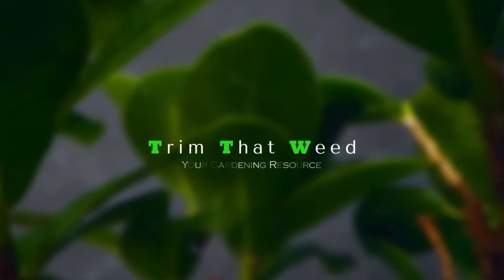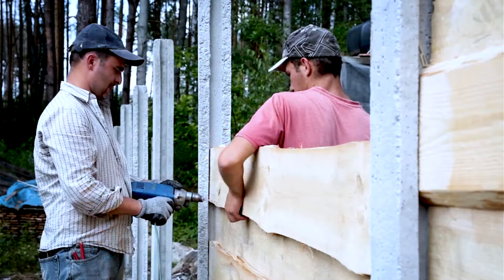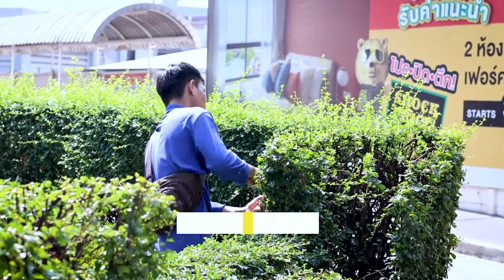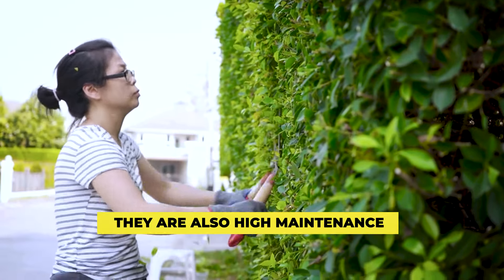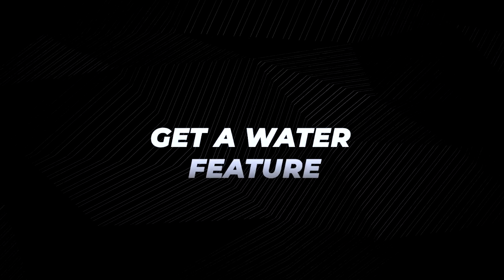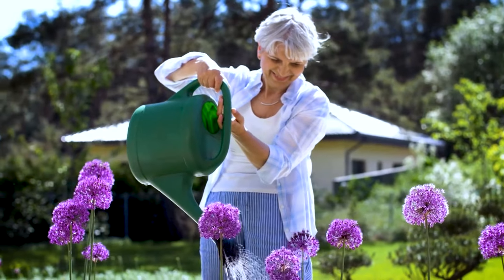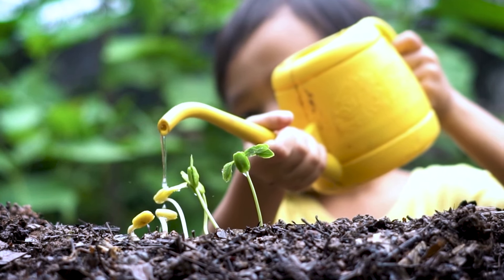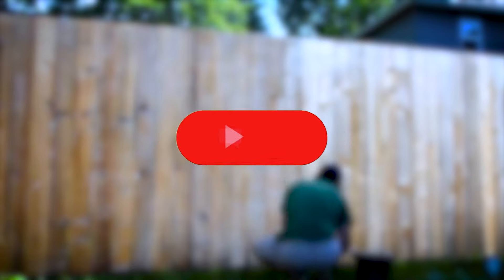How to Improve the Privacy of Your Yard - Simple and Effective Private Backyard Landscaping Ideas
How to Improve the Privacy of Your Yard - Simple and Effective Private Backyard Landscaping Ideas. In this video, we are going to talk about how to improve the privacy of your yard.

Install a perimeter fence.
A perimeter fence can make your yard more private. You can either choose a classic perimeter fence or go for a modern one.

Hedging
Planting a hedge bush around your yard not only increases privacy but also enhances aesthetic appeal.

Consider Raised flower beds.
You can also block the view into your yard using raised flower beds. Raising the flower beds in your yard adds extra feet to the height of the flowers and plants and makes them stand out.

Get a water feature.
Alternatively, you can add a water feature that also serves as a privacy wall in your yard.  The water feature can be an extension of your garden.

Add a pergola or gazebo.
These garden structures are also brilliant for increasing privacy in your yard since they can help establish clear garden zones and prevent neighbors from snooping in your yard.